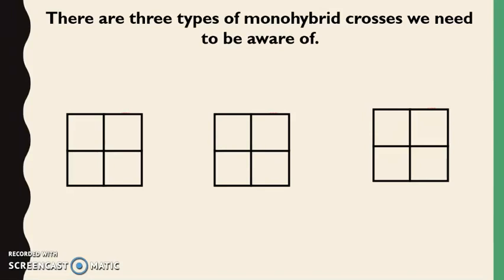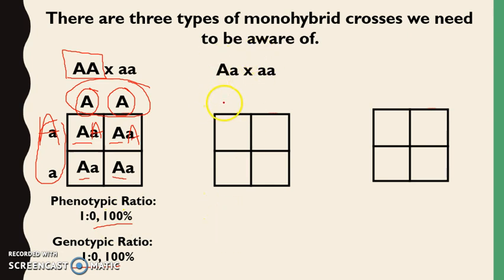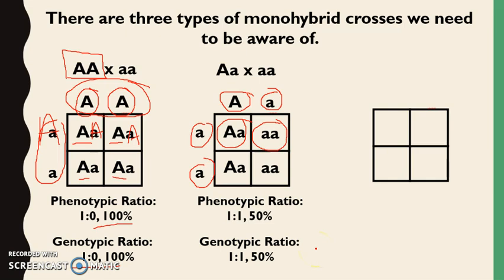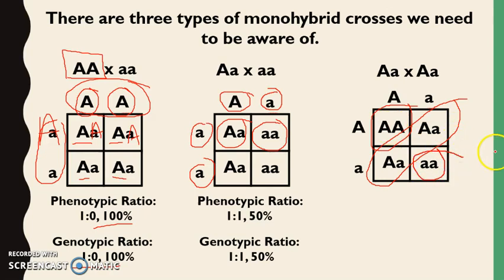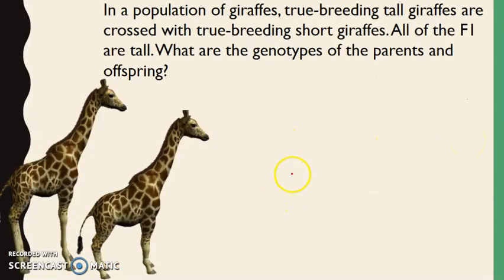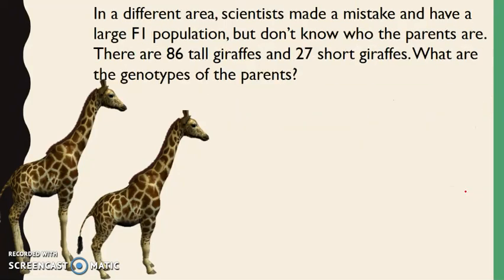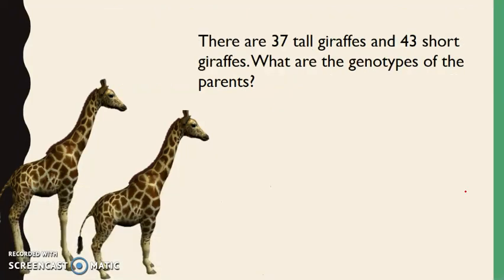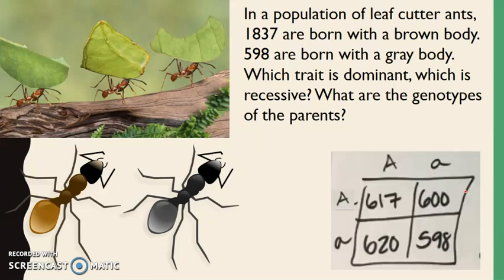How to Understand Genetics Ratios